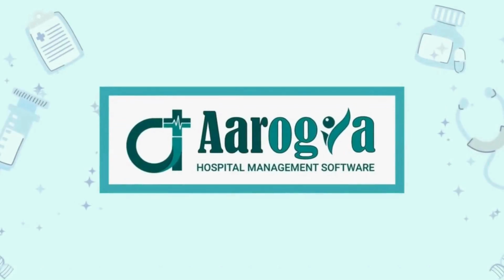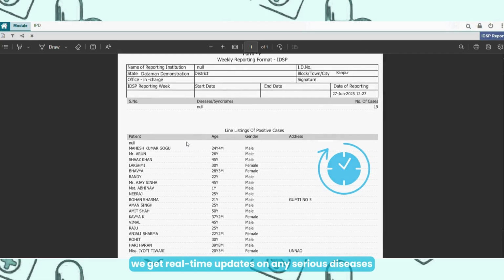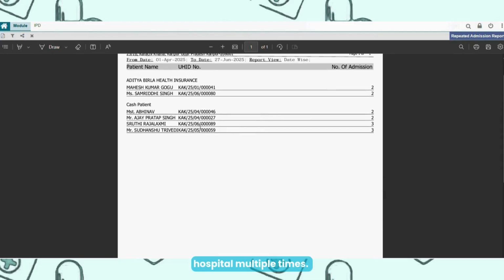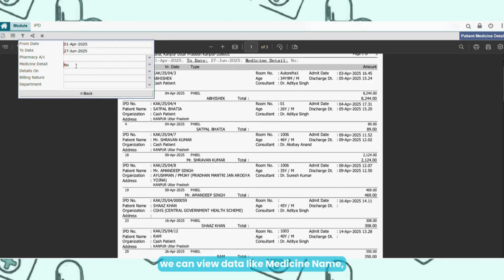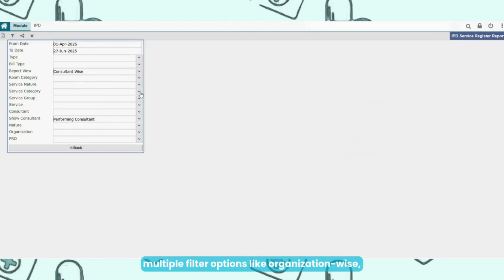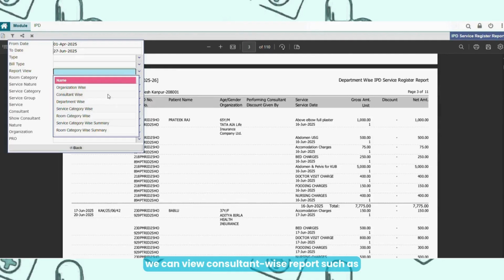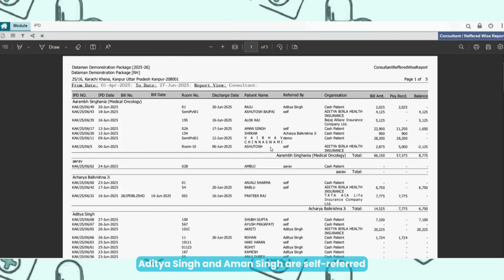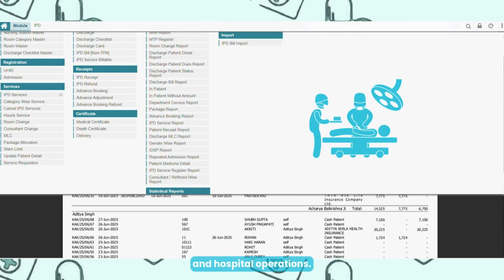Aarogya HMIS IPD Reports (Part 2): All Services & Sources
Explore five powerful IPD reports in Aarogya HMIS that enhance surveillance, care planning, inventory control, billing analysis, and referral tracking.
What’s covered
IDSP Report
Repeated Admission Report
Patient Medicine Details
IPD Service Report
Consultant-Referred Wise